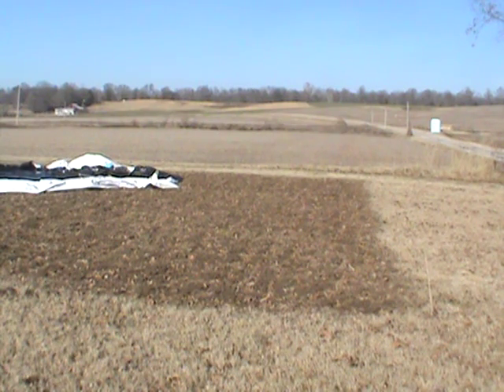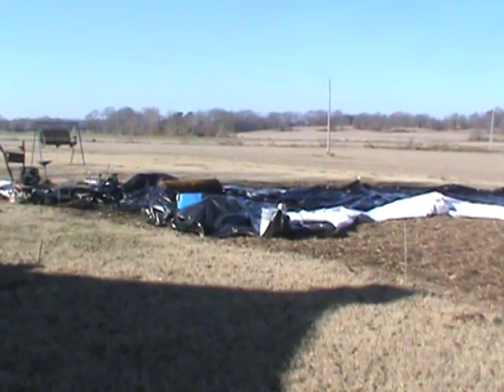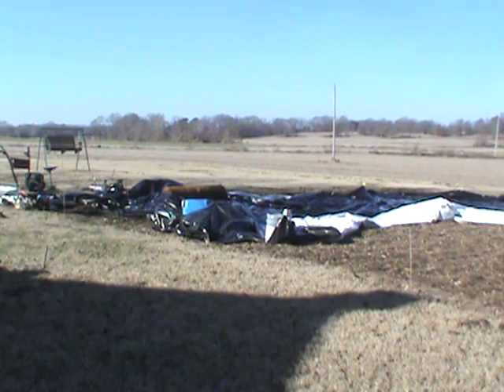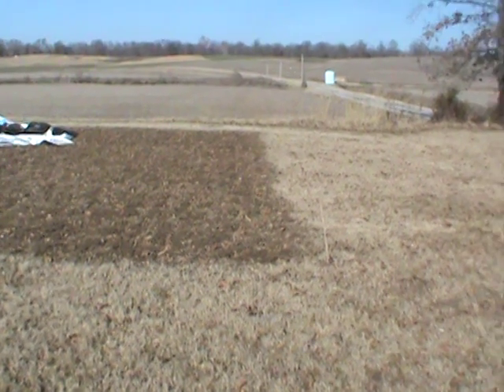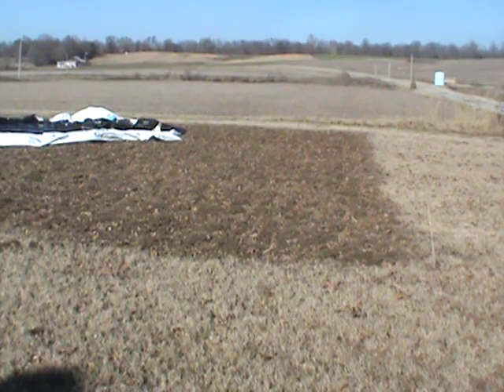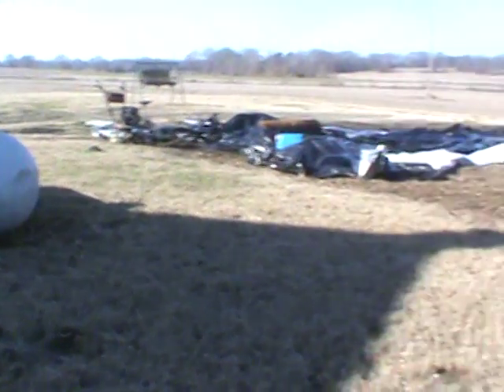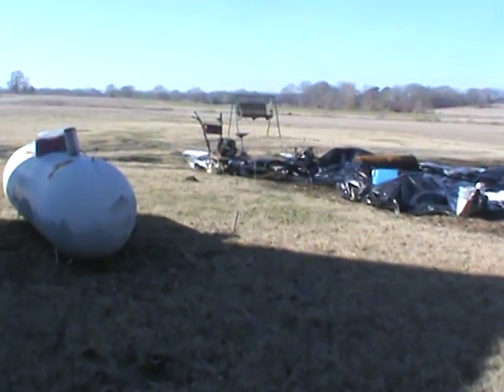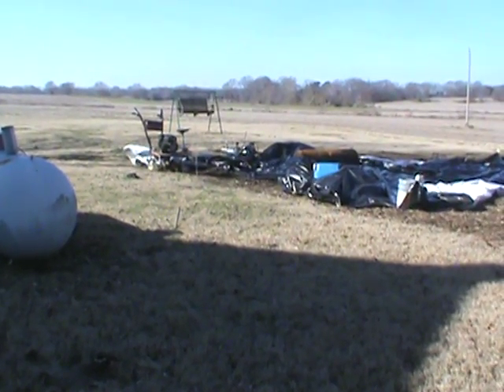2015 01 161st stage garden A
OUR 2015  GARDEN. I am hoping this plastic  WILL help a GRAND HARVEST this  year, WE USE "ONLY" HEIRLOOM seeds we go from Heirloom Solutions dot com lol I bought some items from them in past and was awarded with $100 worth of free  seeds a year for 10 years.We will begin  planting in planters and coffee cans in about 3 weeks. Hope to have plastic  stretched  out and  "set" to transfer  by March 1st  or 7th. Tentatively  we could have about 97 plants out there +/- which WILL be a very INTERESTING  hobby  to say the  least.For this to be as short as it is, it's taking over 75 minutes to  upload... part 2 it  is much longer  so perhaps before  bed tonight I'll have them on FACEBOOK T-Ozzy Czernik  and here on  ozzyman1203  channel.